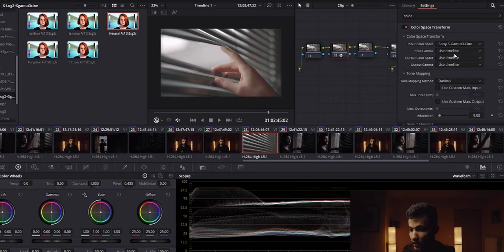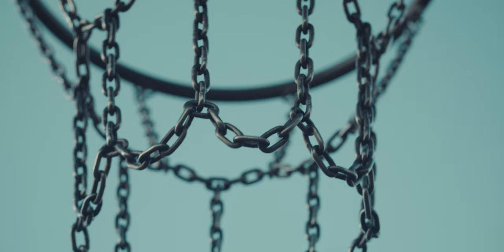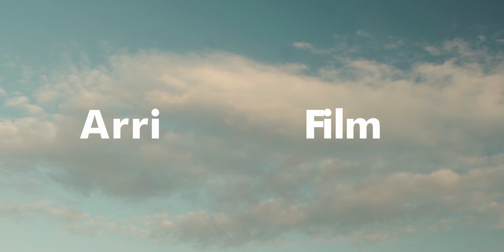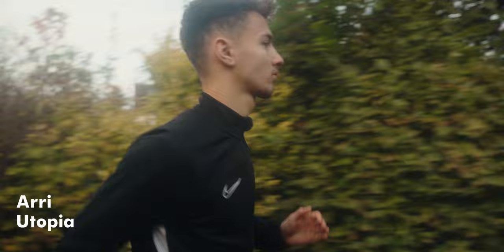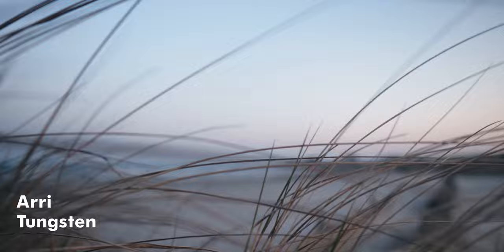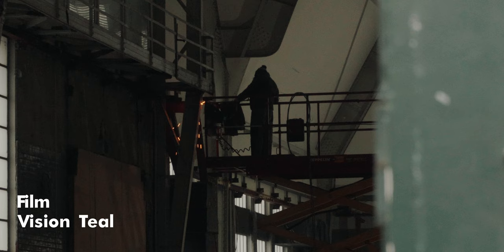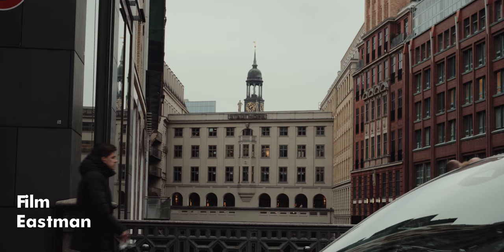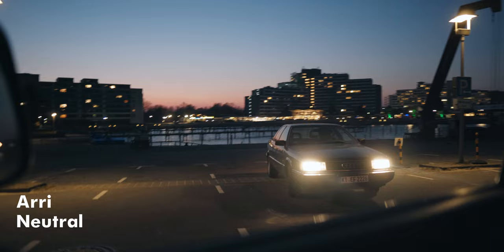The EASIEST Way To COLOR GRADE | Phantom Luts Review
Today I want to share my favorite Luts for Blackmagic and Sony Cameras. The Phantom Luts.
In my opinion it's the easiest way to color grade S-Log  Footage, which can be quite tricky, if you don't know what you are doing.
I know people are always debating wether or not it's good to use Luts in the first place, but I truly believe in Joels work and the quality of his Luts.
If you want to see a longer breakdown of how I apply and work with the Luts, let me know.

My Gear*:
Wifi Lightbulb
Portrait Lens
Wide Angle Lens

The Music I use:
Sign up for a free account to listen for yourself